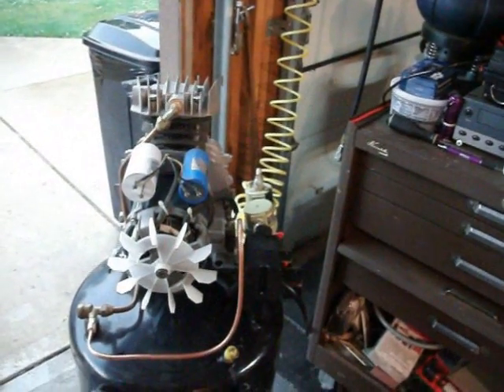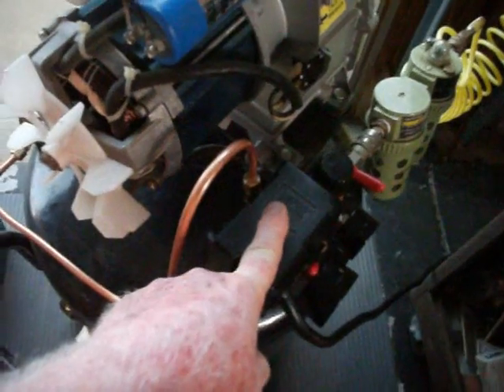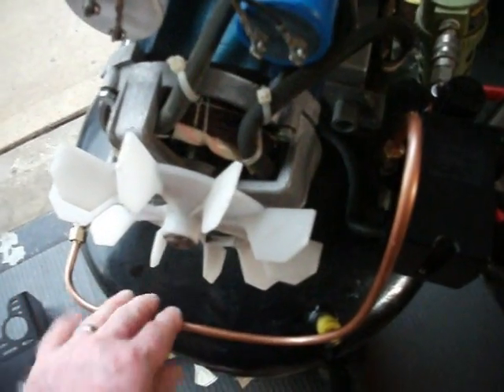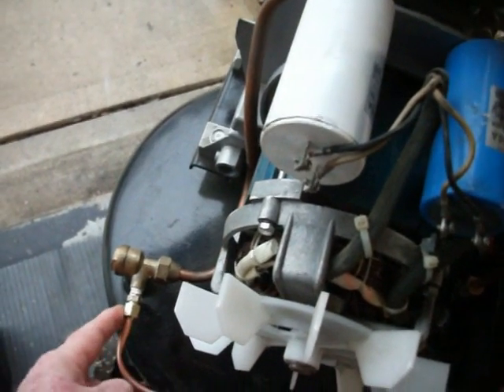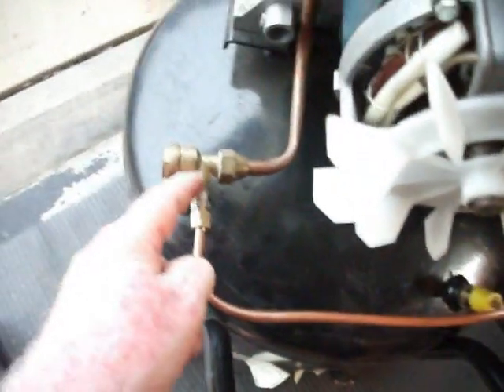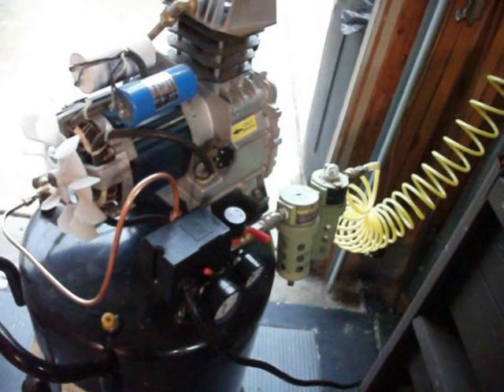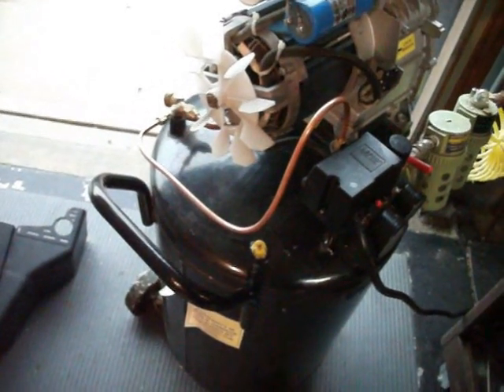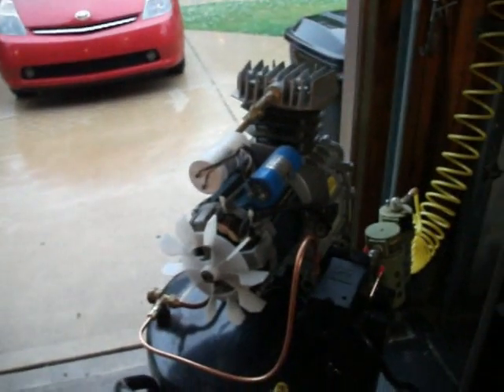Pressure Switch Upgrade-Harbor Freight 21 Gal.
Harbor Freight 21 gal Vert. Air Compressor